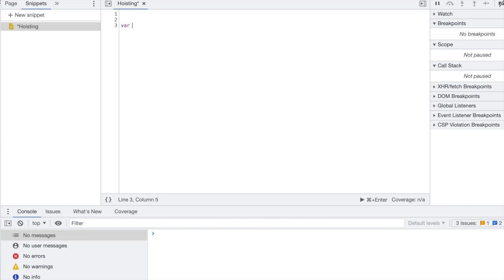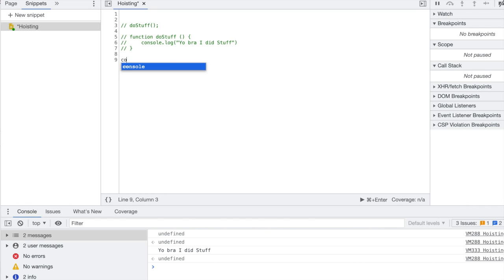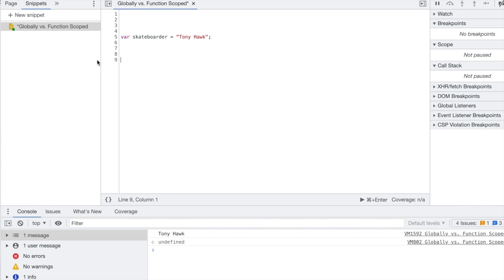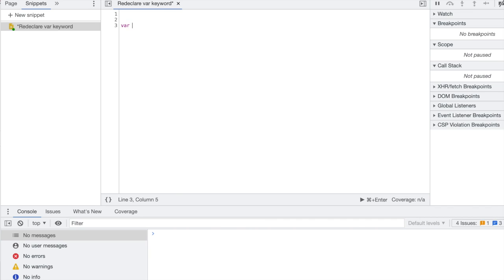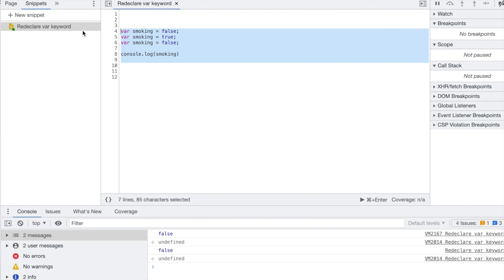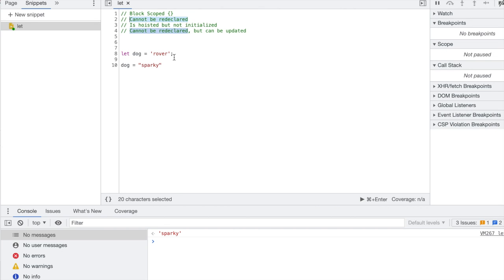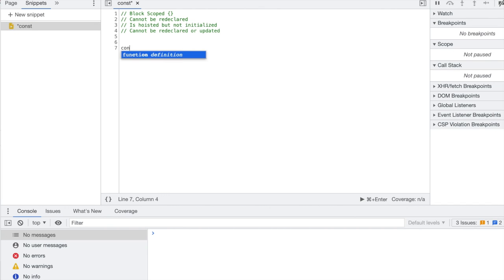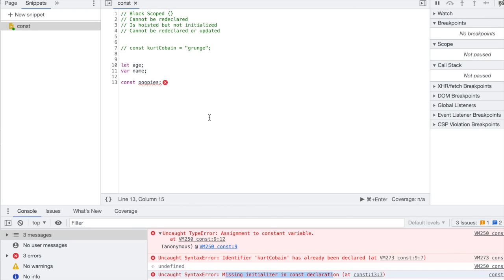var, let, const JavaScript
var, let, and const are different variable declaration keywords. We all "know" the difference between each. But do we really know?